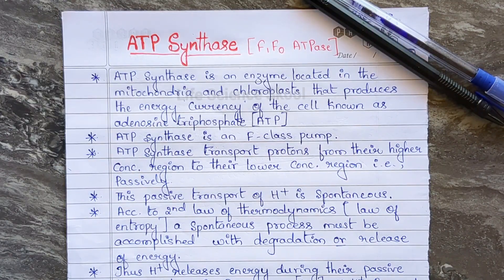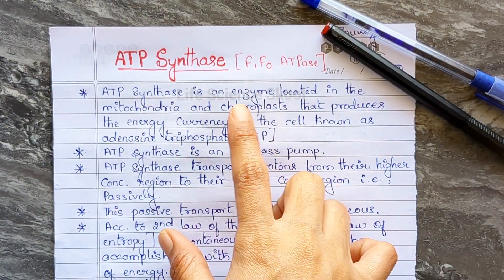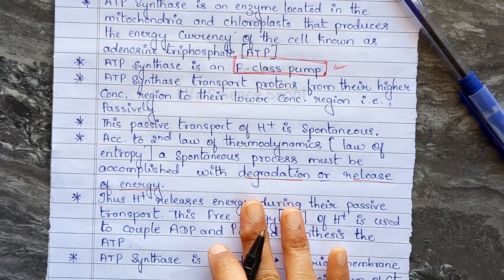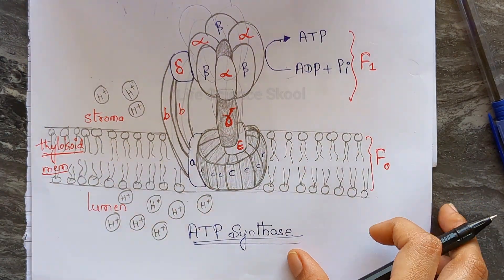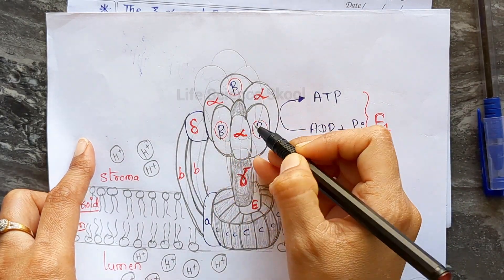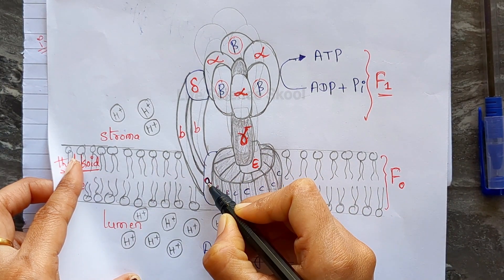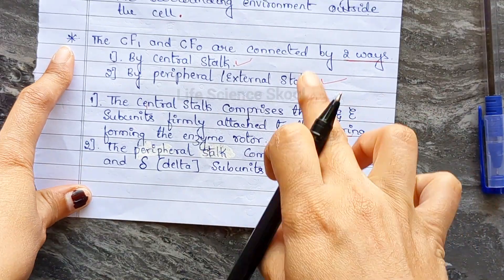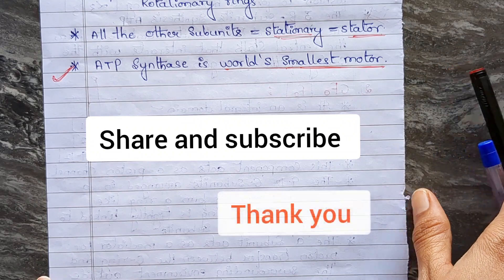ATP synthase/complex V/Complex 5/F1 Fo ATPase